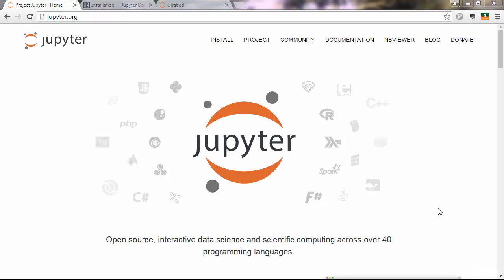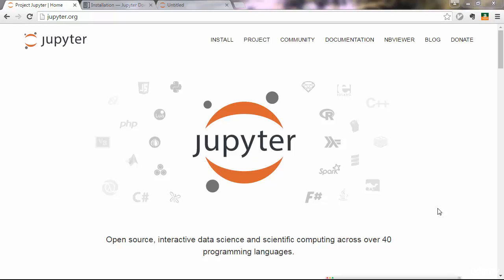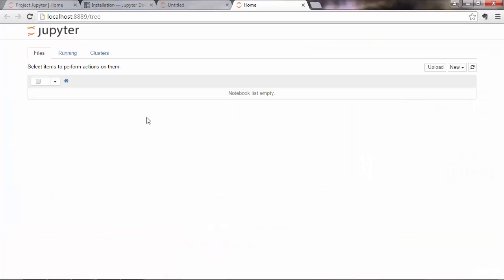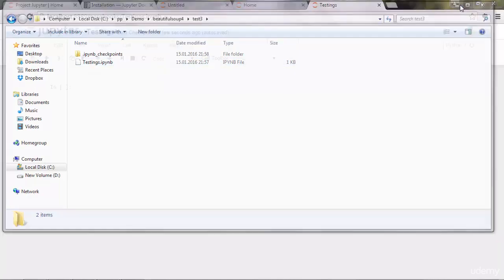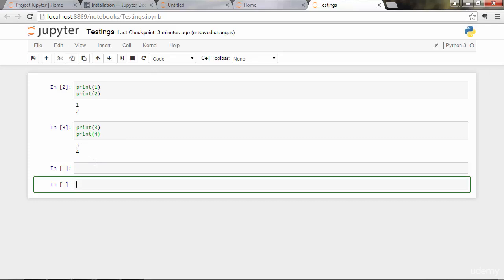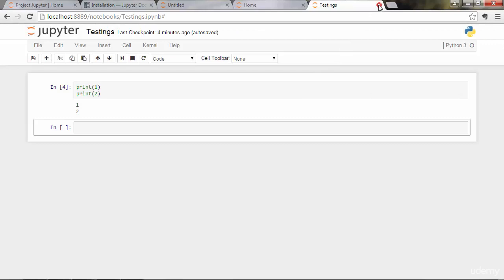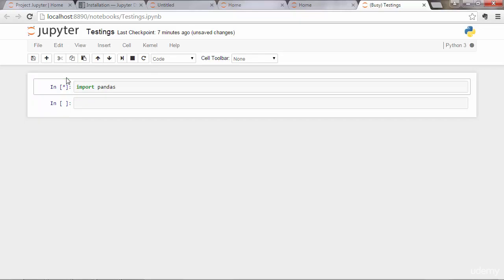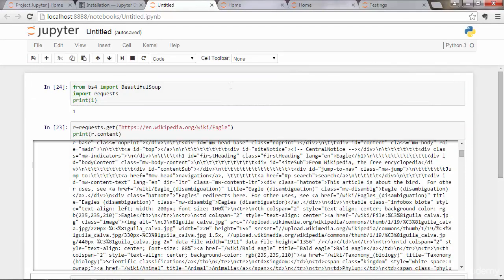Python Mega Course #56